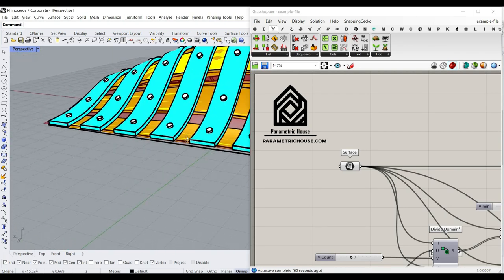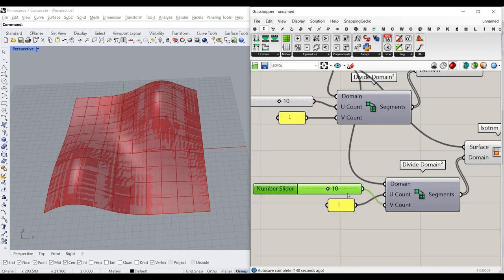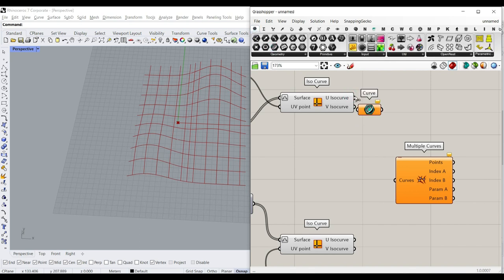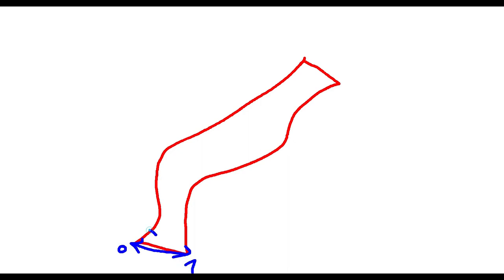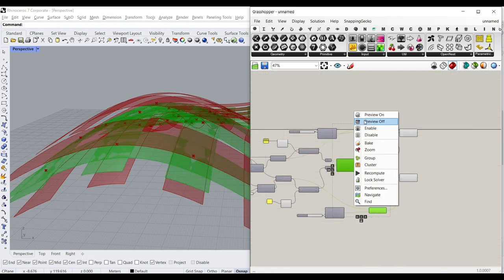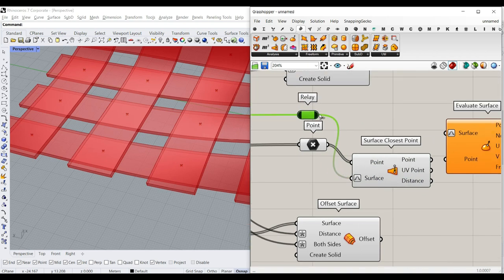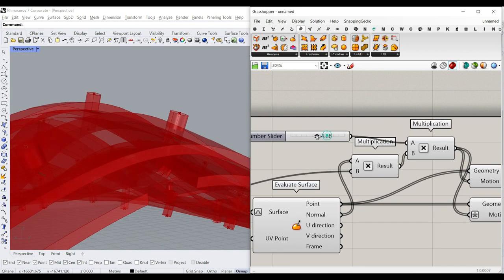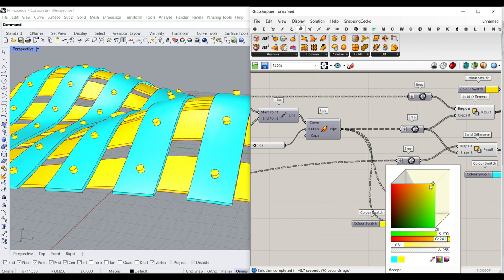Rhino Grasshopper Tutorial (Nurbs Strips)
In this Rhino Grasshopper Tutorial You can learn how to convert a Nurbs surface into a series of strips and connect them with pins.